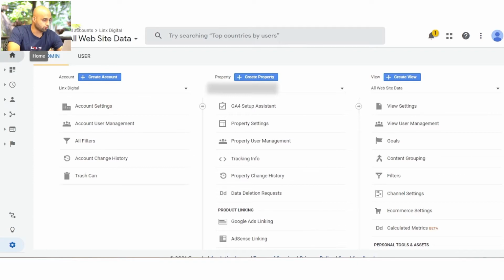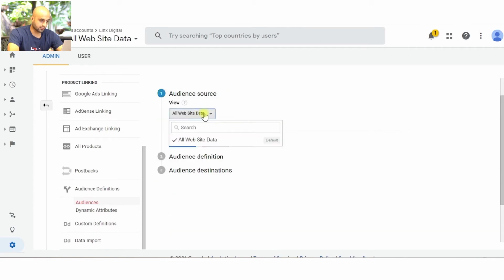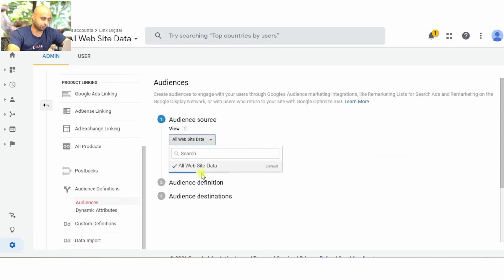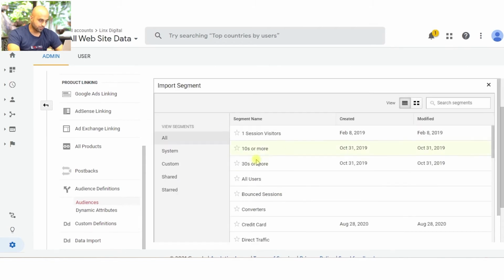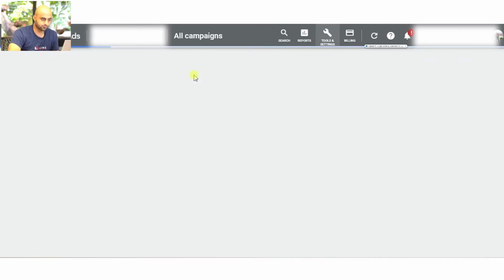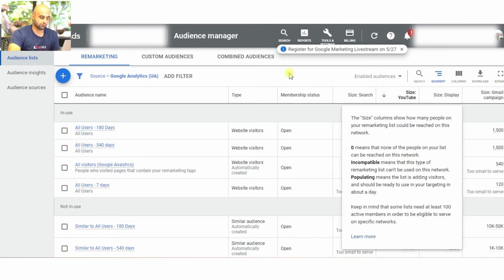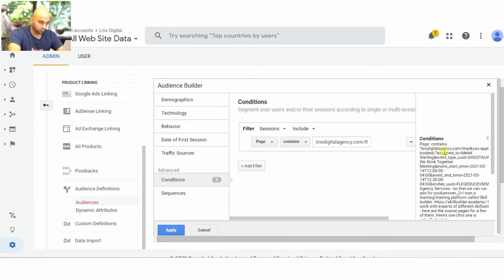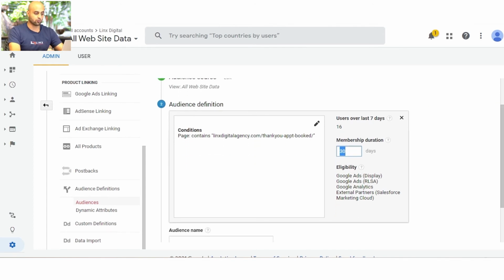How to Retarget Your Facebook and Google Ads Traffic with YouTube Ads